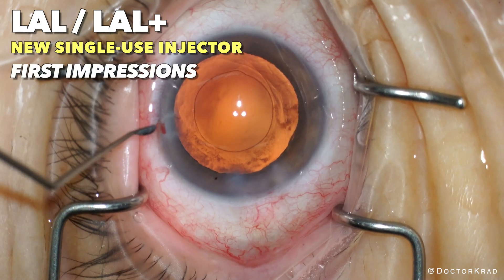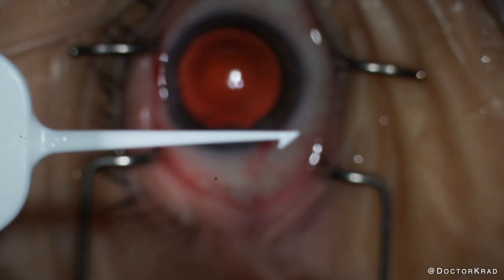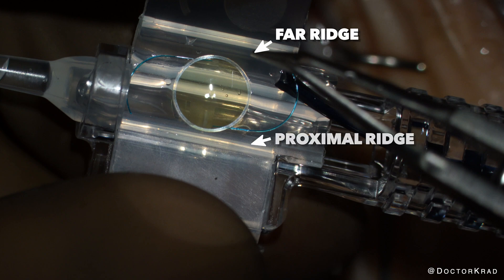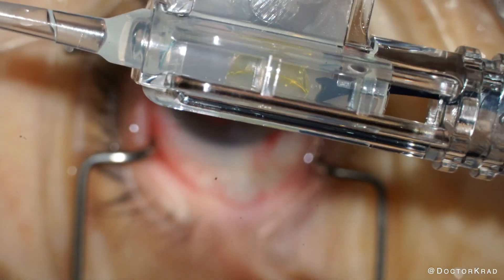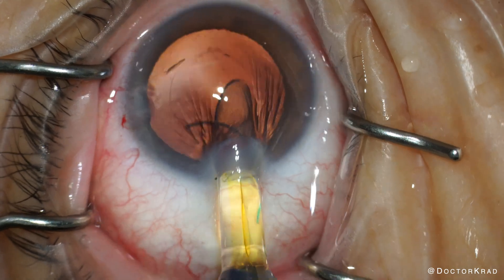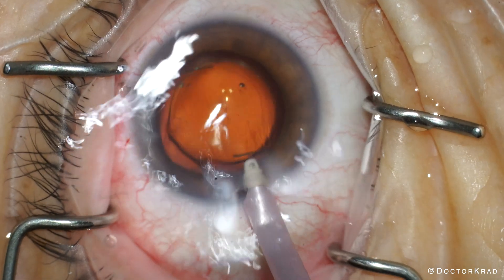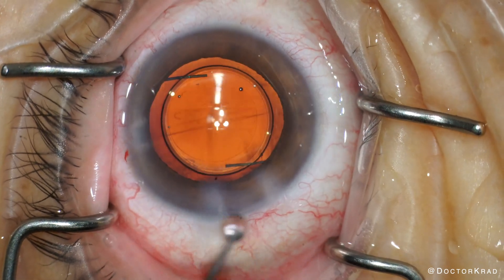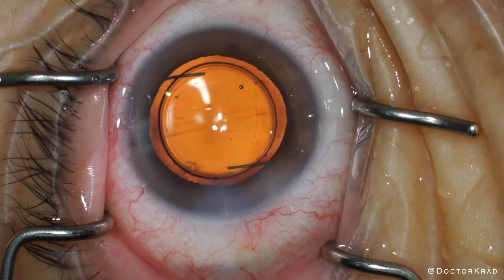Light Adjustable Lens | New Injector First Impression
RxSight came out with a new disposable injector system for the Light Adjustable Lens.  It is designed to be used with the LAL & LAL+ during Cataract Surgery or Refractive Lens Exchange (RLE).  This is my first experience with it and so figured I’d share it with you. The first LAL injector had a reputation of being difficult for surgical techs to load.  This new injector is their latest iteration, and hopefully it comes with improvement.  Unlike the first injector which came in multiple pieces that one had to put together, the injector and cartridge are now one single piece.  And they include this white plastic hook to retrieve the leading haptic in the nozzle in case it’s folding on itself.

Note: I don’t have an RxSight staff member walking me through this.  I want to see how intuitive it is, and so I’m figuring it out on my own.